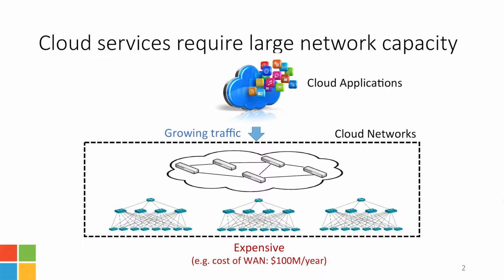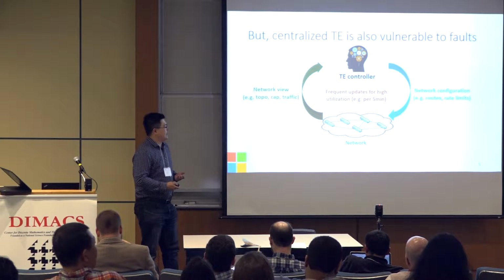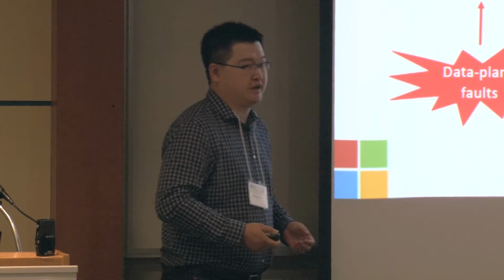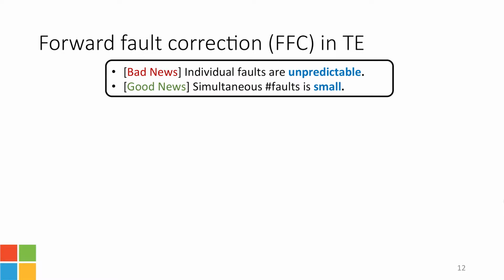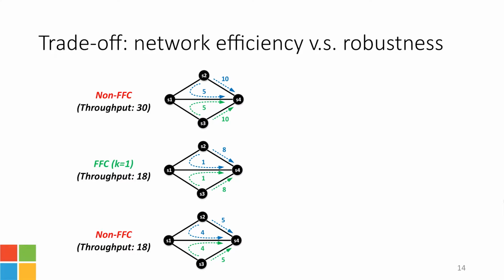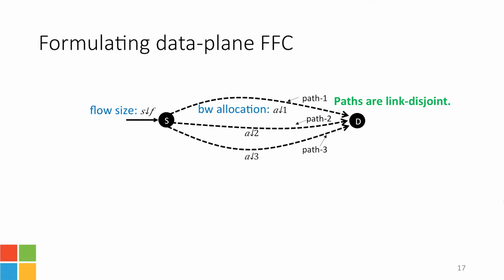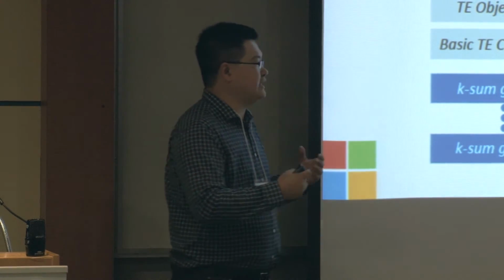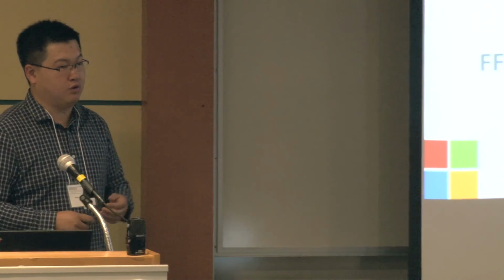DIMACS Networking Workshop: Harry Liu - Traffic Engineering with Forward Fault Correction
Harry Liu of Microsoft Research presents their his "Traffic Engineering with Forward Fault Correction" at the DIMACS Workshop on Algorithms for Software-Defined Networking.

The DIMACS Workshop on Algorithms for Software-Defined Networking was held Thursday, June 2, 2016 and Friday, June 3, 2016 at the Computing Research & Education Building on Busch Campus of Rutgers University. This event was presented under the auspices on the DIMACS Special Focus on Information Sharing and Dynamic Data Analysis.